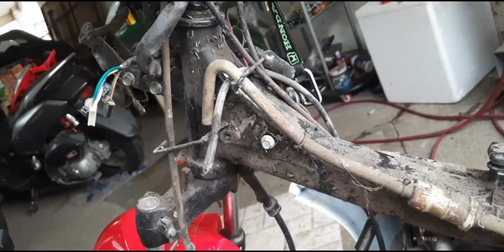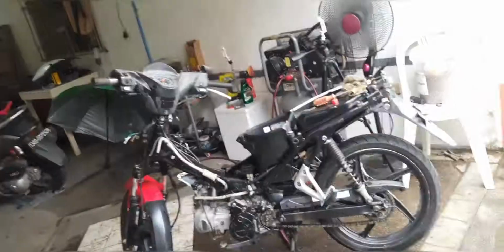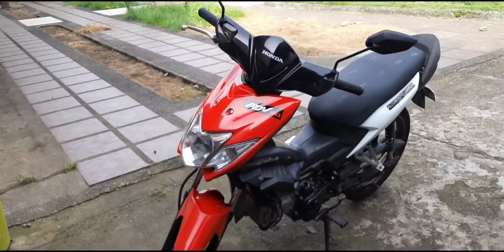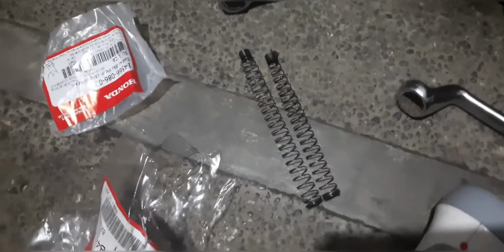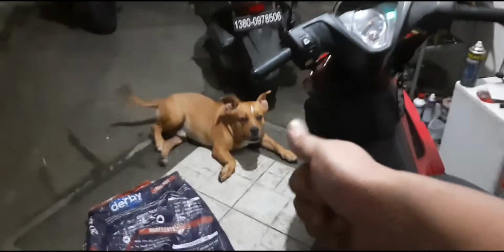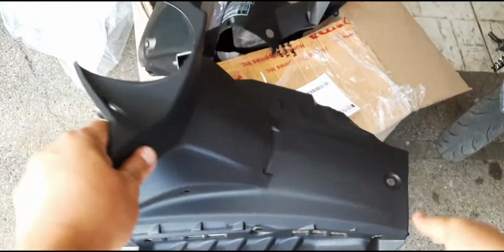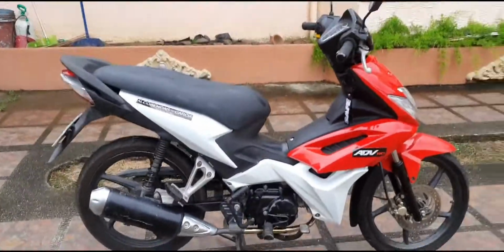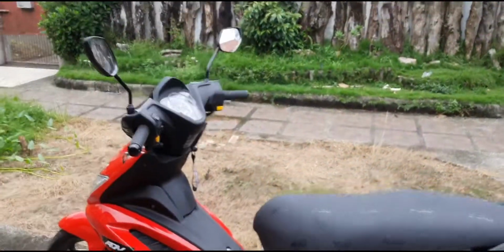Honda Wave Dash 110R RESTORATION to ADV110 theme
Bakit ADV110? kasi meron silang ADV 150... para tumerno kahit konte 😅

Putol exhaust
No front brake
Speedometer not working
Banat timing chain
wrong valve adjustment
faded covers
Brake light not working